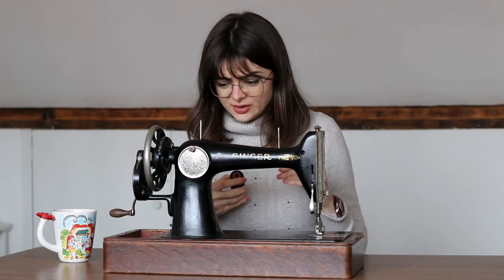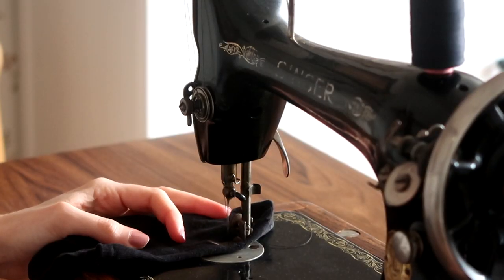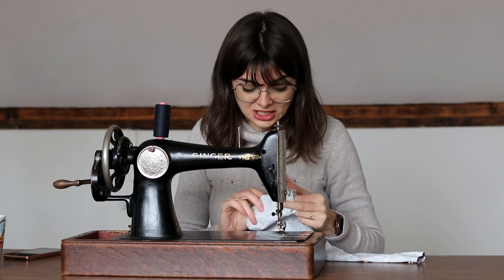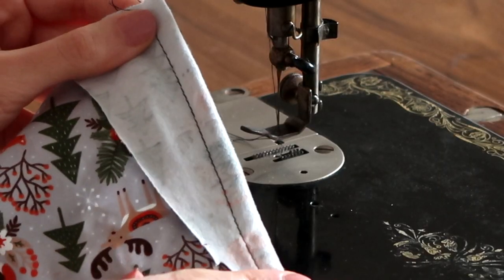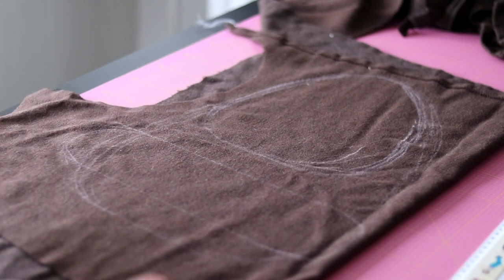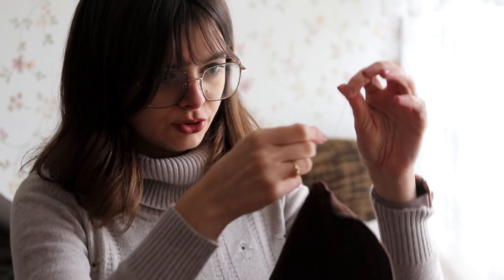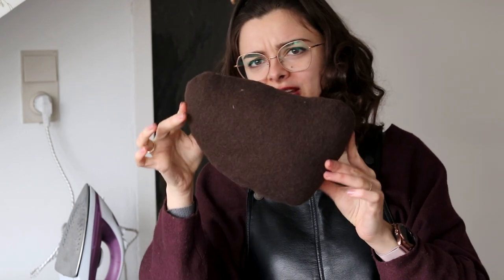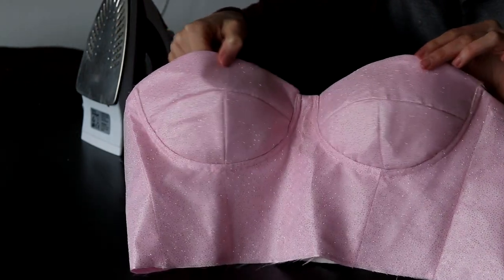Making A Tailor's Ham On My Antique Hand-Crank Sewing Machine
It's finally time to play with my antique Singer hand-crank sewing machine. I'm going to use it for the first time ever, to make myself a tailor's ham that'll help me advance my glitter tulle gown project. Enjoy watching!